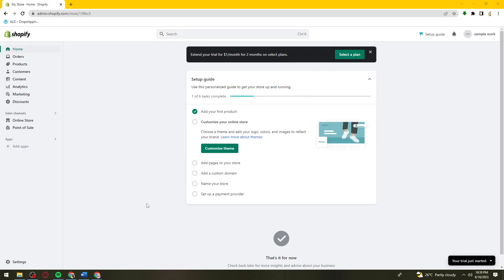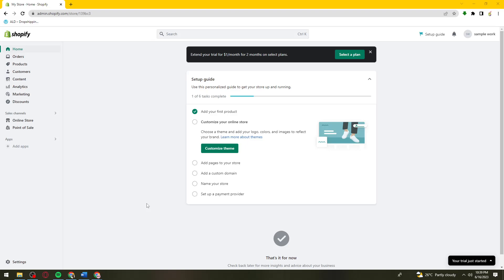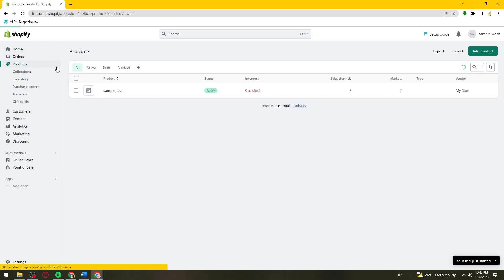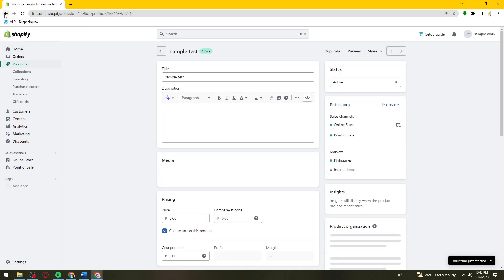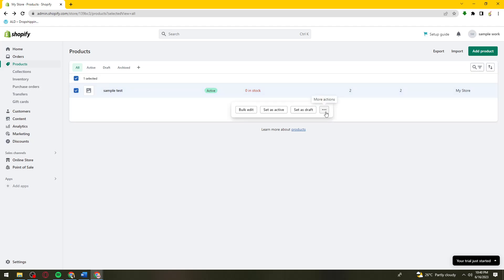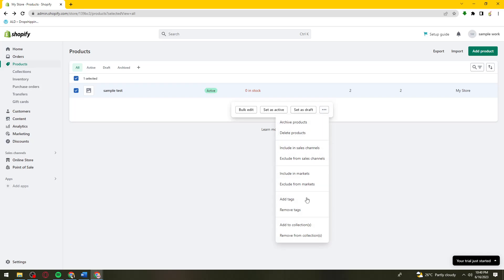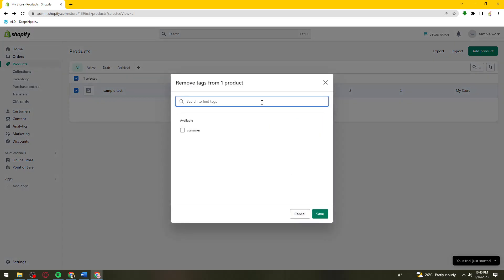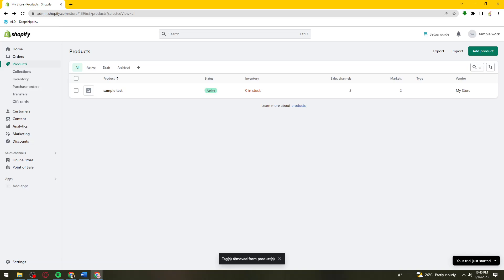How To Delete Tags on Shopify (2023 Guide)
Learn How To Delete Tags on Shopify (2023 Guide).In this tutorial, you will learn how to delete tags on Shopify. Tags are used in Shopify to organize and categorize products, orders, customers, and other elements of your store. If you no longer need certain tags or want to clean up your tag list, follow these steps to delete tags on Shopify:

Log in to your Shopify Admin: Visit the Shopify website and log in to your Shopify admin account using your credentials.

Access the Tag Manager: From your Shopify admin dashboard, click on "Products" if you want to delete product tags, "Customers" if you want to delete customer tags, or "Orders" if you want to delete order tags. Select the relevant section based on the type of tags you want to delete.

Filter by Tags: In the respective section (Products, Customers, or Orders), locate the filter options. Look for the "Tags" filter or search bar that allows you to filter items based on tags.

Select Tags to Delete: Use the filter options or search bar to find the specific tags you want to delete. Select the tags by checking the box next to each tag name. You can select multiple tags at once.

Delete Tags: Once you have selected the tags you want to delete, look for the bulk actions or bulk edit options. This may vary depending on the section you are in (Products, Customers, or Orders). Click on the appropriate action or edit option that allows you to delete tags.

Confirm Deletion: A confirmation prompt or dialogue box will appear asking you to confirm the deletion of the selected tags. Read the prompt carefully to ensure you are deleting the correct tags. Click on "Confirm" or "Delete" to proceed with the deletion.

Verify Deletion: After deleting the tags, verify that they have been successfully removed. Refresh the page or perform a new search to check if the deleted tags no longer appear in the tag list.

By following these steps, you can easily delete tags on Shopify. Whether you want to remove outdated tags, clean up your tag list, or reorganize your store, deleting tags helps keep your Shopify admin organized and efficient. Ensure that you are deleting the correct tags to avoid accidentally removing important categorization or organization elements from your store.